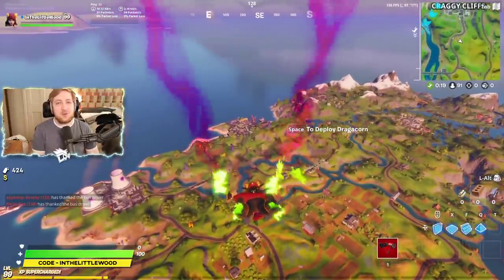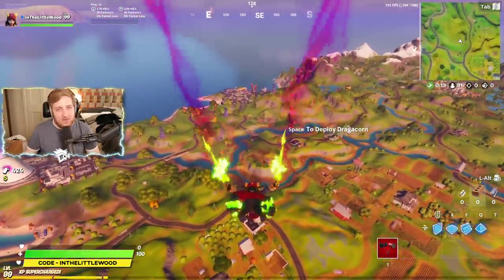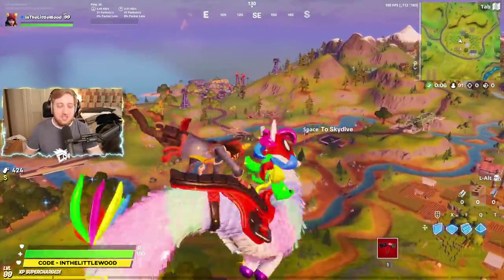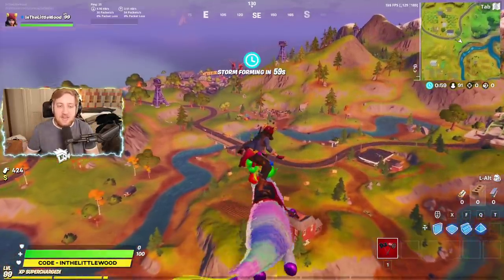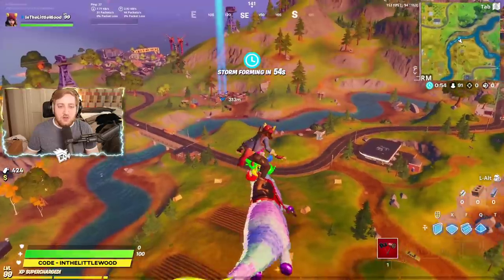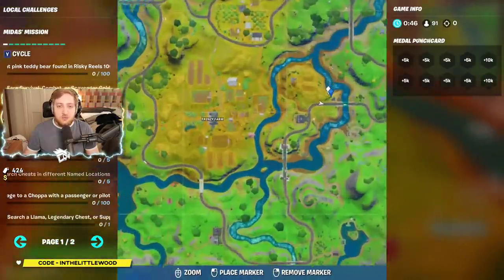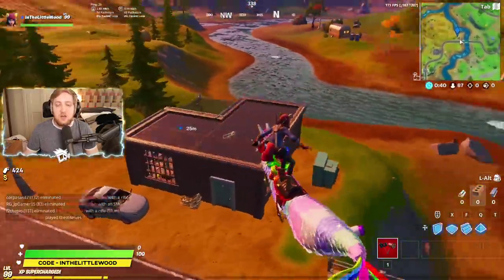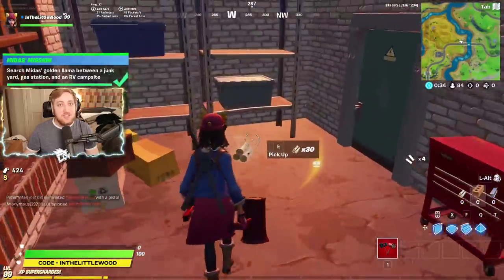Search Midas’ Golden Llama between a Junk Yard, Gas Station and an RV Campsite Location - Fortnite